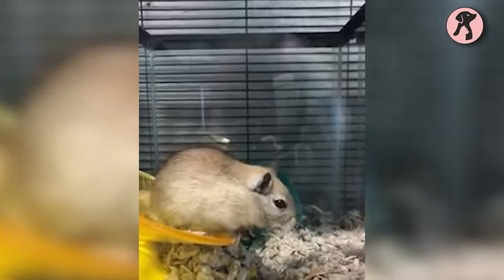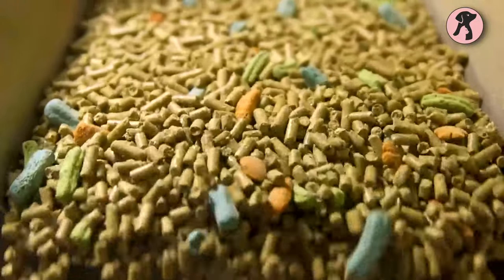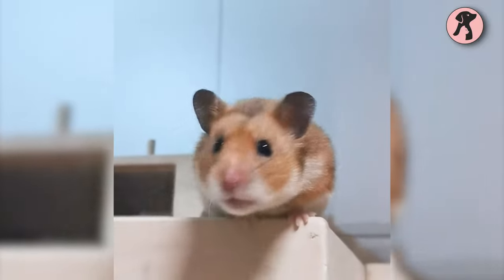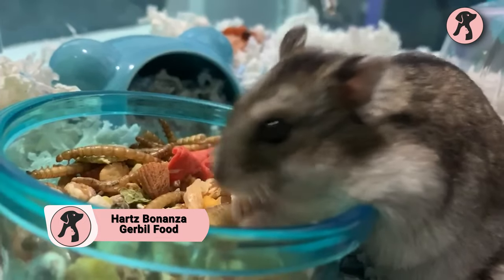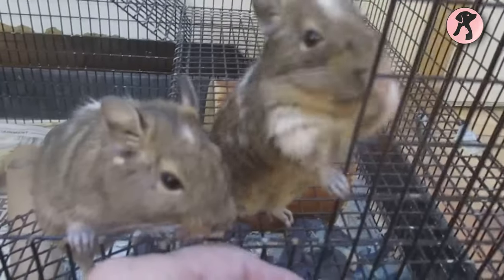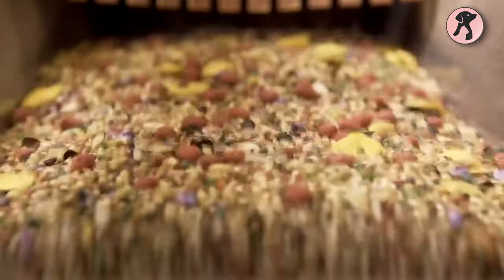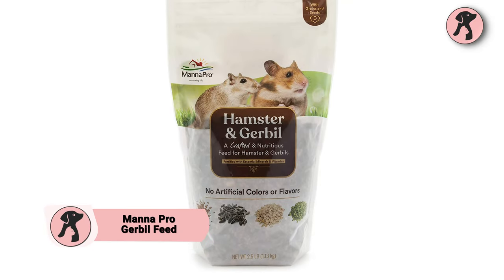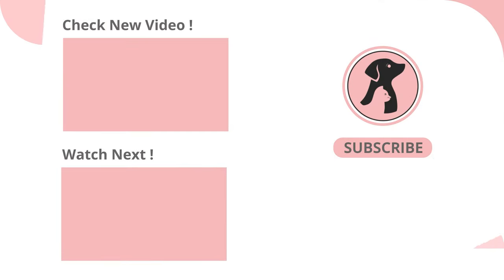8 Best Gerbil Food | What to Feed Gerbil?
Best Gerbil Food will make your Gerbil's caring journey more convenient and breezy for you. So, here’s our video discussing the 8 Best Gerbil Food that you should check out!

Buy Best Gerbil Food (Paid Links) –

0:00​ - Introduction

00:21 - Kaytee Forti-Diet Gerbil Food

01:04 - Oxbow Essentials Gerbil Food

01:44 - Vitakraft Gerbil Food

02:25 - Hartz Bonanza Gerbil Food

03:06 - Supreme Petfoods for Gerbil

03:41 - Higgins Sunburst Gerbil Food

04:29 - Brown’s Tropical Carnival Gerbil Food

05:04 - Manna Pro Gerbil Feed